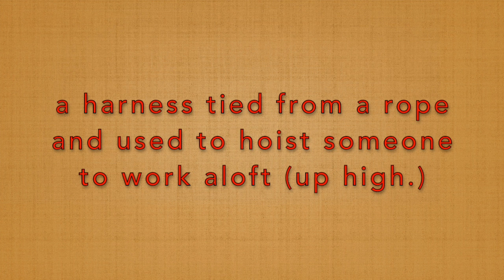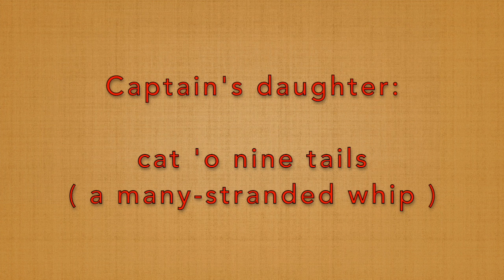Seán Dagher's Shanty of the Week 24 Drunken Sailor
Thanks to Patreon supporters Dennis Wiscount, Arcspell, Vlad Nica, Kristian Brabander, Barbara & Stuart Robertson, Mike Carr, Erik Twombly, Cooper Chassé, Élise Gravel, Maeve Haldane, Adrian Castellanos, Andy Jurik, Marie-Christine Vinet, Matt Werner, Aleksander Wasser, Graham Greve, Tom Liacas, Robert Nunn, Cameron Cole, Elin Soderstrom, Dirk Hausmaninger, Casey Collins, and David Sinclair.

The song starts at 3:35.

The drawing is by @charlottenot who is usually a tattoo artist.

Drunken Sailor - Lyrics

1. What shall we do with the drunken sailor? (thrice)
Early in the morning.

Chorus:
Way, hey, and up she rises. (thrice)

2. Give him a taste of the bosun's rope-end.

3. Slap him on the back with a mustard plaster.

4. Put him in the hold with the captain's daughter.

5. Hit him on the head with a drunken soldier.

6. Tie him to the mast and then you flog him.